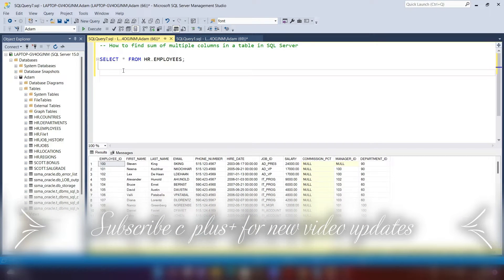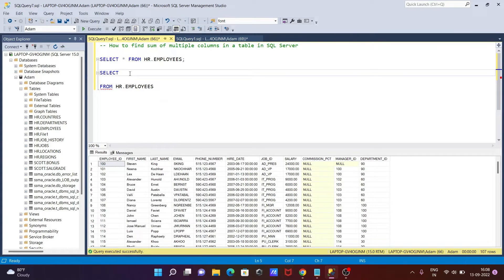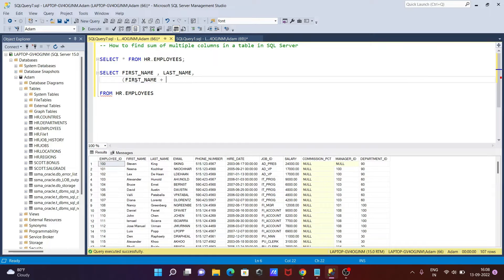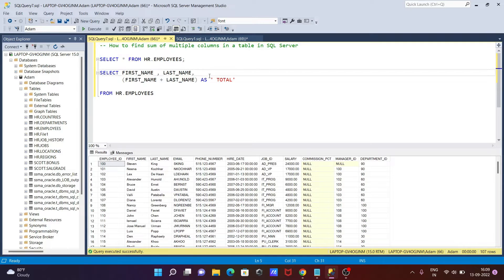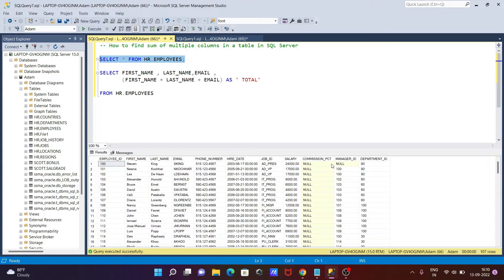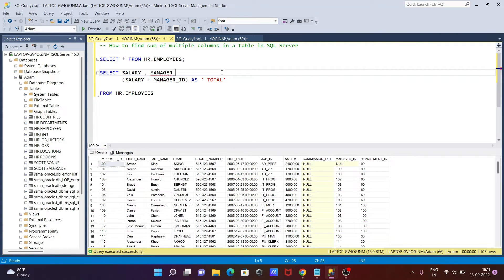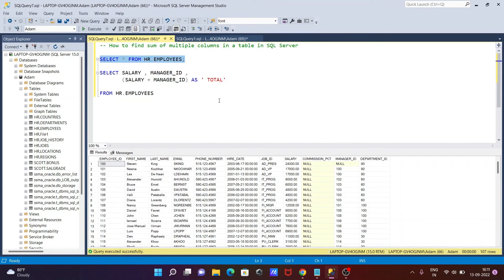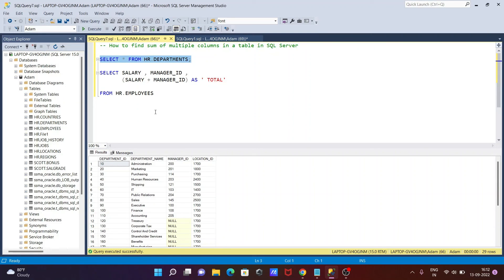How to sum multiple columns in SQL Server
sum of multiple columns in sql server
how to sum multiple columns Code Example
SUM of Multiple columns of SQL Server
How to find sum of multiple columns in a table in SQL Server